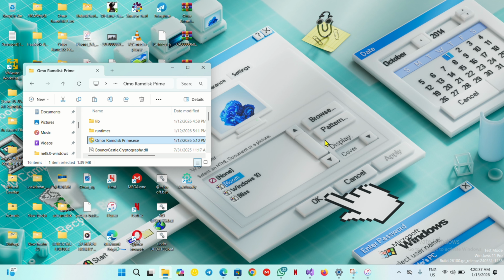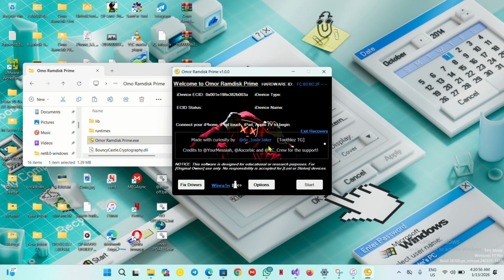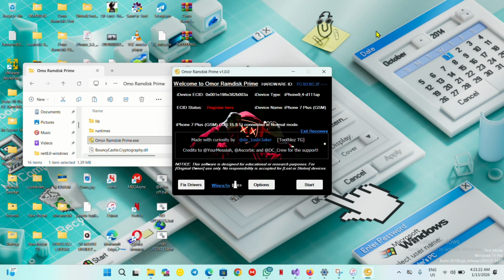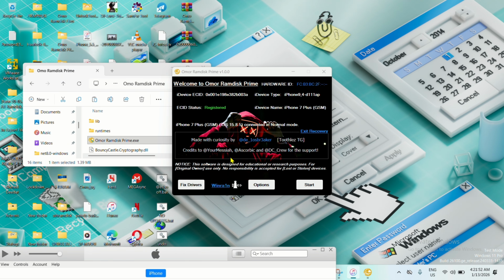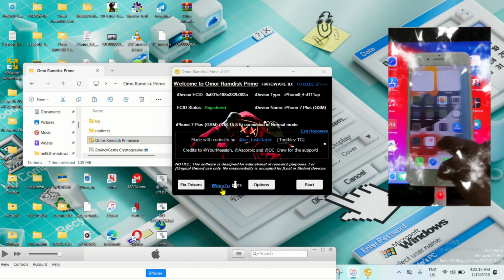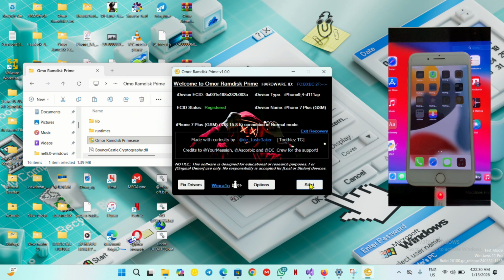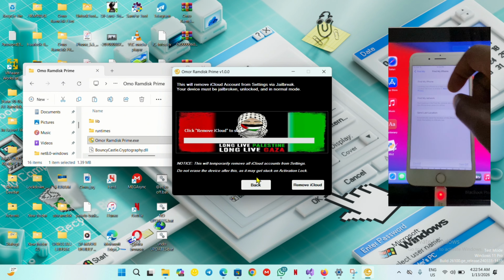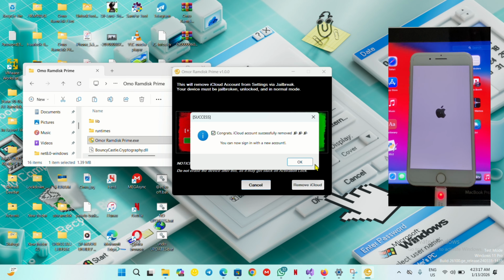Open Menu | Remove iCloud Account from Settings on checkm8 Devices | Omor Ramdisk Windows Tutorial.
In this video, I demonstrate a step-by-step method for managing and removing an iCloud account from Settings on supported checkm8 devices using Omor Ramdisk Prime a Windows-based tool.

The video covers:
- Registering the device ECID
- Verifying registration
- Jailbreak requirement
- Using the Open Menu method
- Removing the iCloud account from Settings

IMPORTANT:
This process temporarily removes the iCloud account from Settings.
Do NOT erase or reset the device after using this method, as it may result in the device becoming stuck on Activation Lock.

Requirements:
- Windows PC
- Stable internet connection
- Supported checkm8 device
- Device must be jailbroken